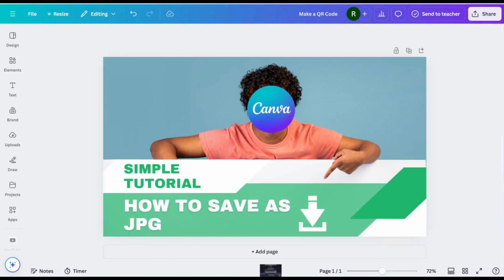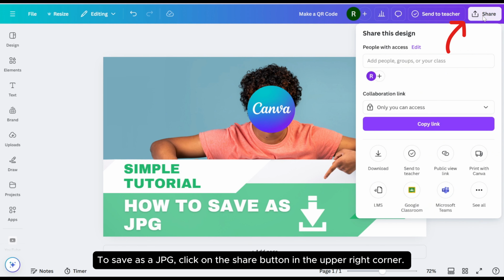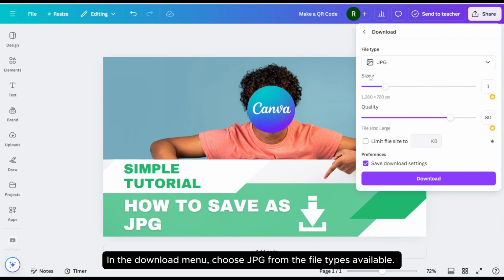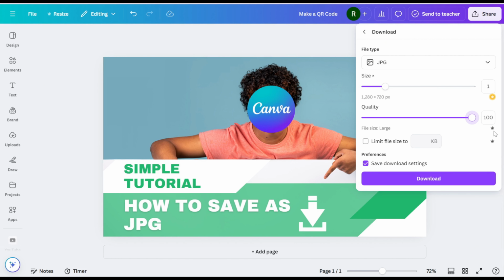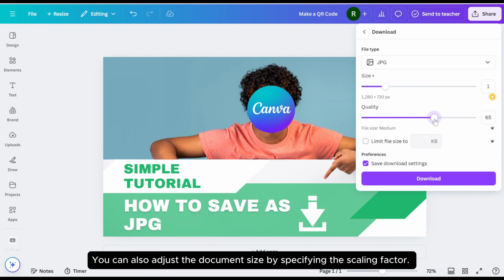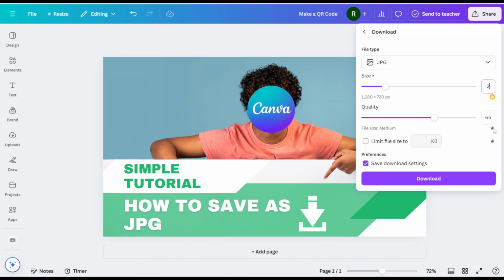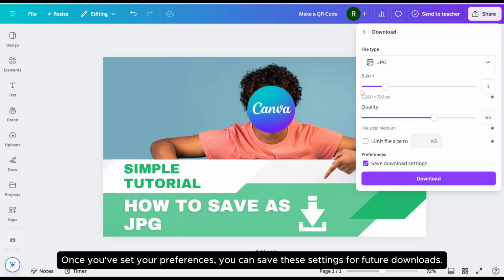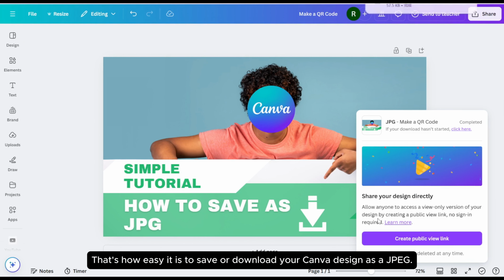Saving As JPG in Canva - Simple Tutorial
Learn the easy steps to save your designs as JPG files in Canva with this straightforward tutorial. Master the art of file conversion and make sharing and using your designs a breeze!